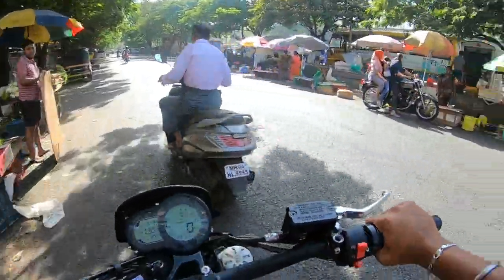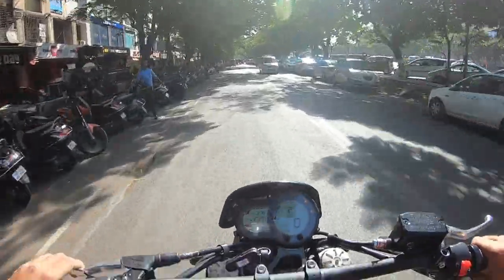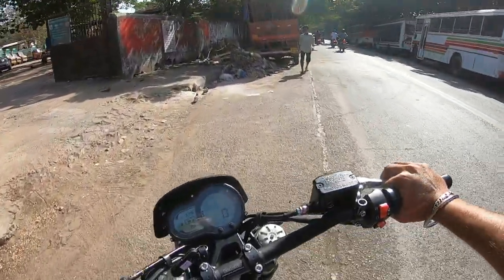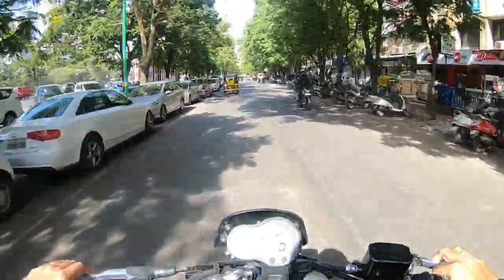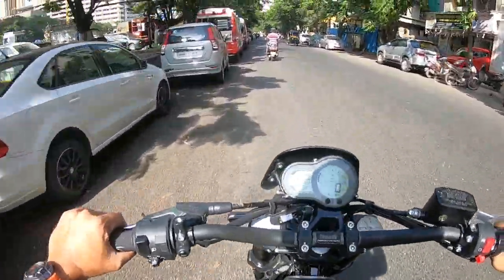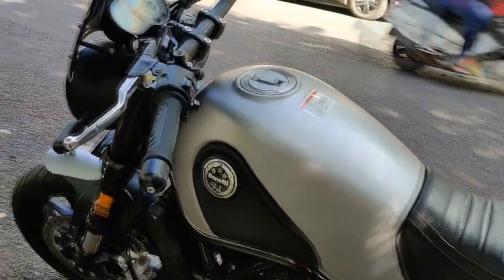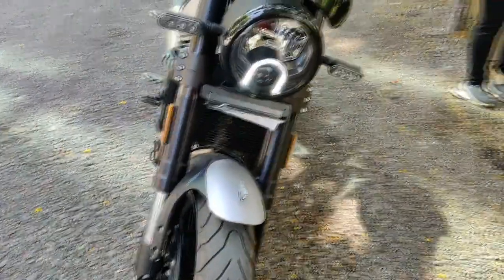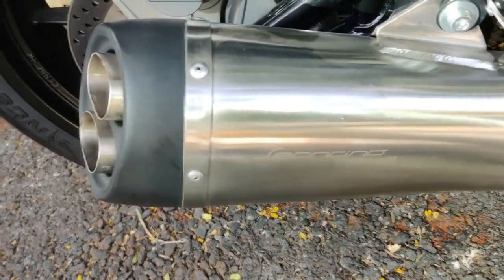Benelli Leoncino 500 - Test Ride & Details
Do not Judge this Lion Cub from its tiny Size , Its Very Quick and Powerful Machine.  Small Speedometer will Give you Plenty of Details & ABS working very Efficiently . lets know More details while riding it ..